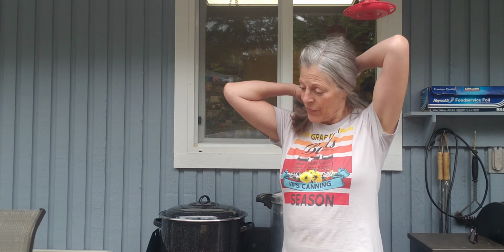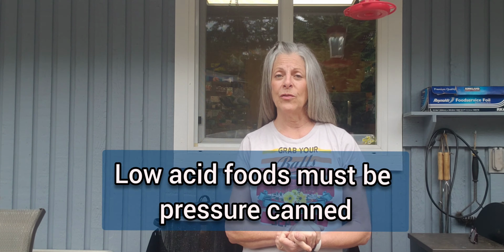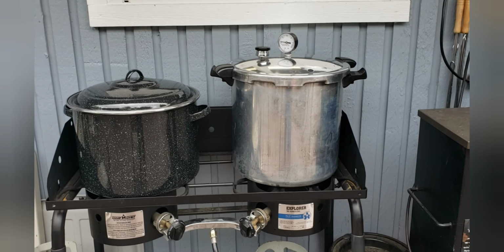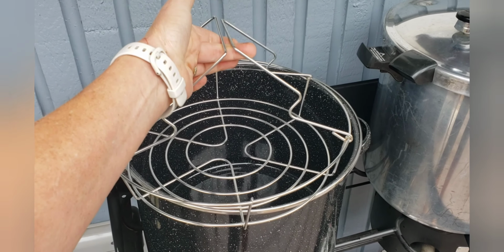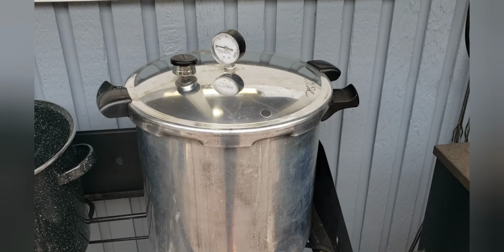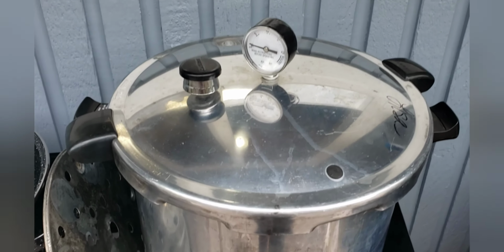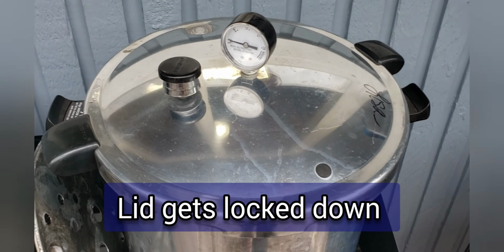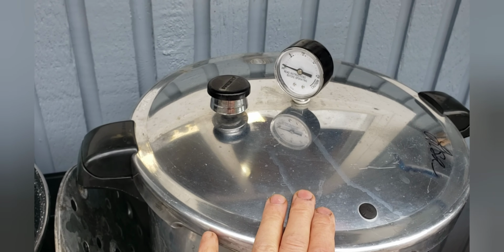Pressure Canner vs Boiling Bath Water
Canning 101:  Do I need a Pressure Canner or a Boiling Bath Water (aka Boiling Water Bath)?  What's the Difference? Learn the basics about which canner to use for preserving food.